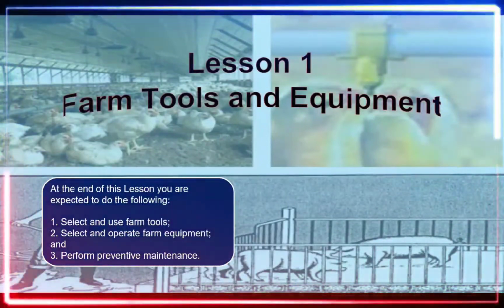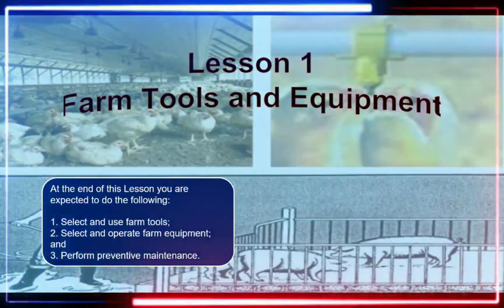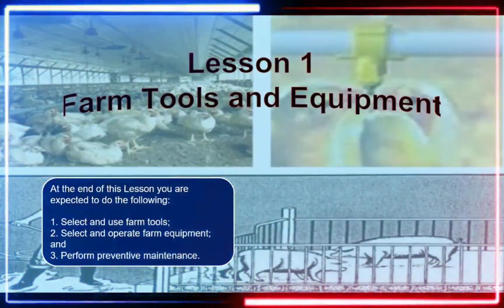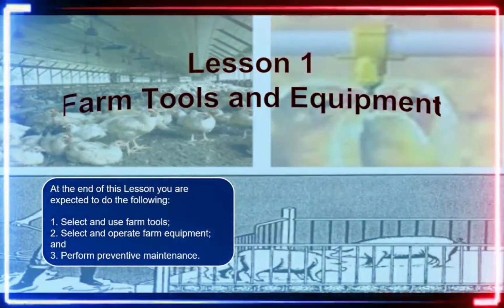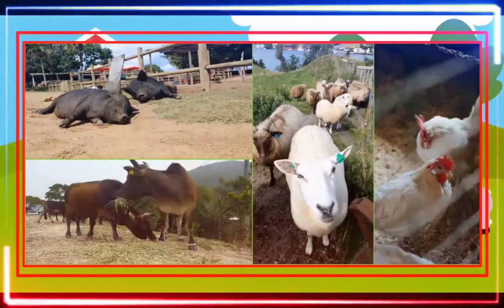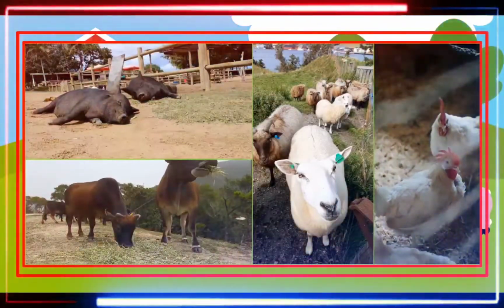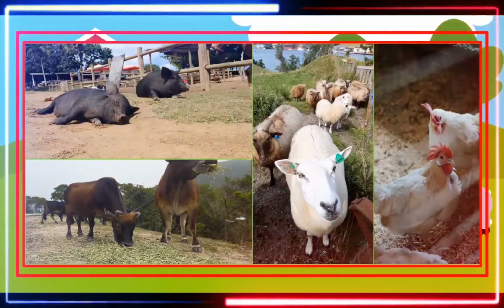Animal Production (Exploratory Course) : Lesson 1 - Farm Tools and Equipment